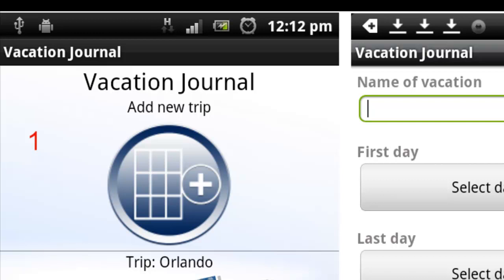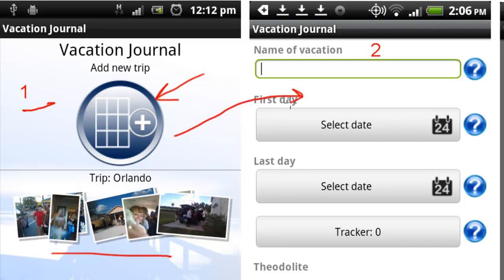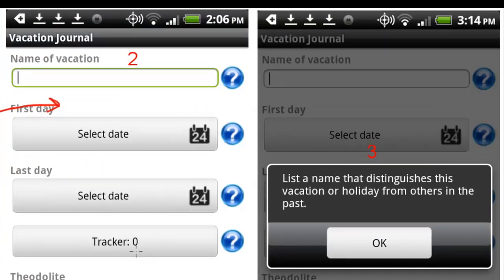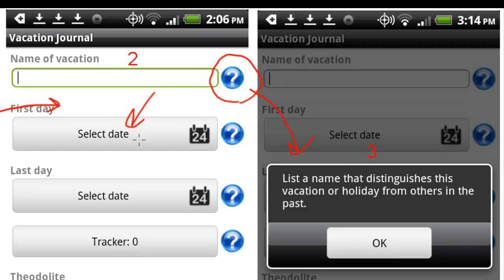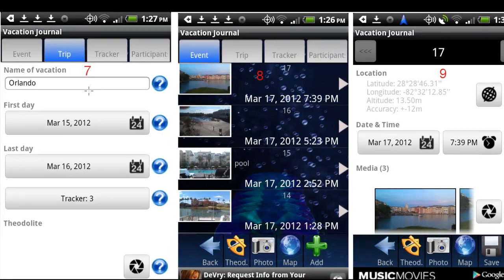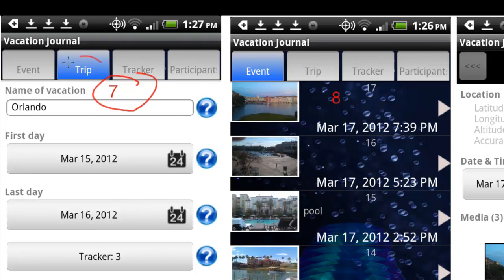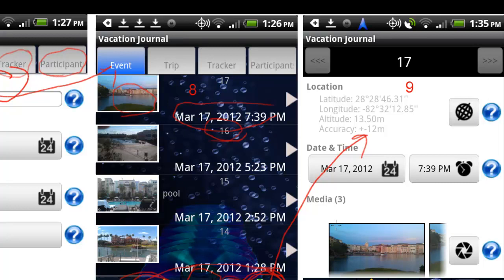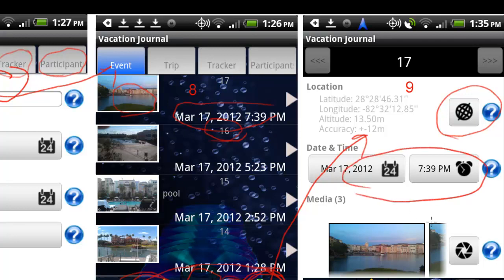Vacation Journal Android App Tutorial Part 1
The Vacation Journal is a Majorforms android application that allows you to track and document your vacation or trip incorporating images, video, audio recordings and-or text.  It also allows you to track all or parts of your vacation-trip and enables the data to be synchronized to a website set up for you to store, edit, and-or share your trip with others.  You can also allow family and friends to view your vacation during or after your trip by sharing it through Facebook or Google+.  Once the vacation-trip is uploaded to your specially created website, you can edit the data, create reports and-or maps, and download the data or reports to spreadsheets or other documents.  Give it a try, it is free